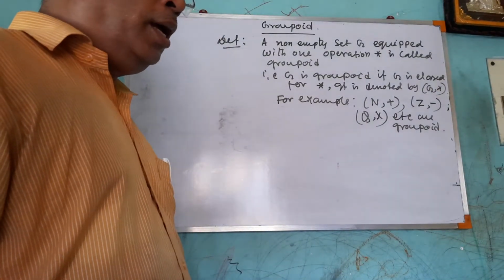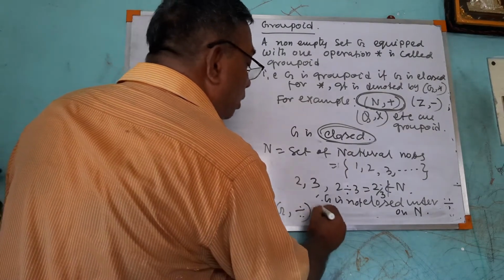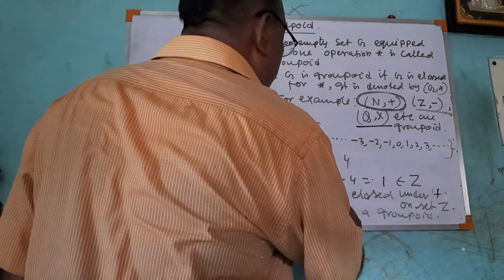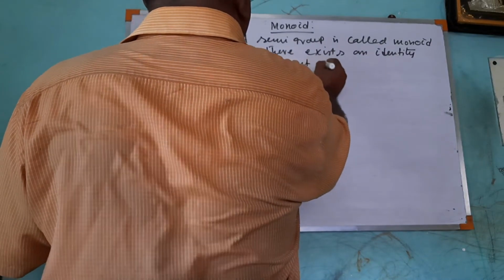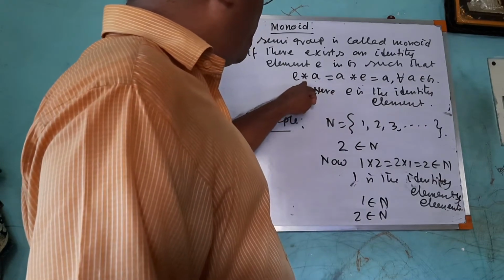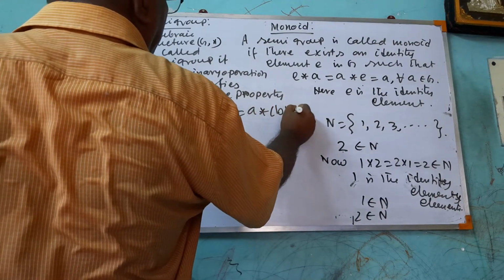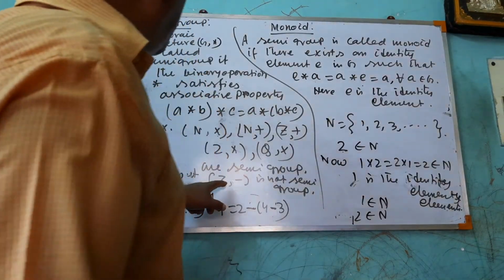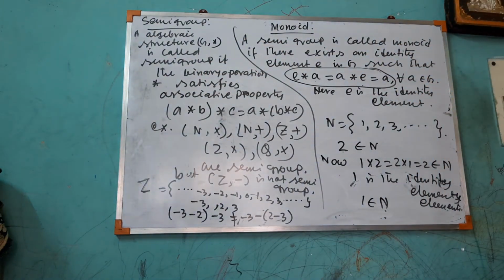GroupTheory-Groupoid,Semigroup,Monoid,part-04,Prof.Dipanjan Kumar Dey for B.Sc,BCA B.Tech MCA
1. Link for Group Theory-Binary composition Part-01for BCA B.Tech MCA B.Sc by Prof.Dipanjan Kr Dey M.Sc,M.Tech

2.Link for group Theory- Addition & Multiplication Modulo Part-02 Prof.Dipanjan Kr Dey for B.Sc BCA MCA B.Tech

5.Link for Group Theory- Cyclic group, Part-05 Prof.Dipanjan Kumar Dey for BCA B.Tech MCA B.Sc GATE & NET Exam

Hi Everyone Welcome to my channel Maths Club I am 110%sure you guys enjoyed this video, so keep watching sharing, and commenting on this video, don't forget to hit the subscribe button and notification bell, Contact me at 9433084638. mail id

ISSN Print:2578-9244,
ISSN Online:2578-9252